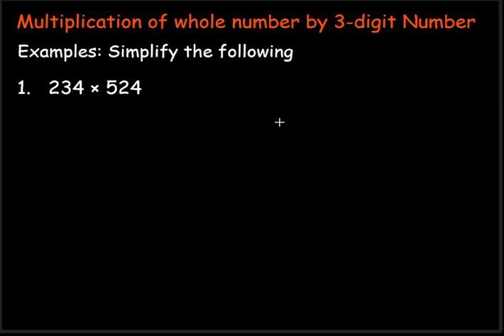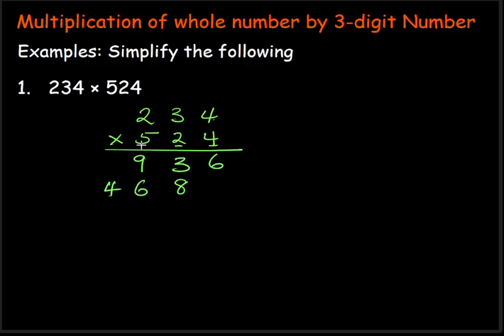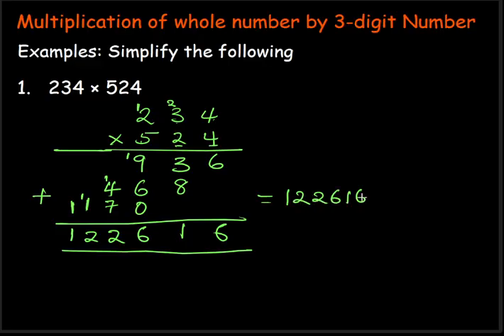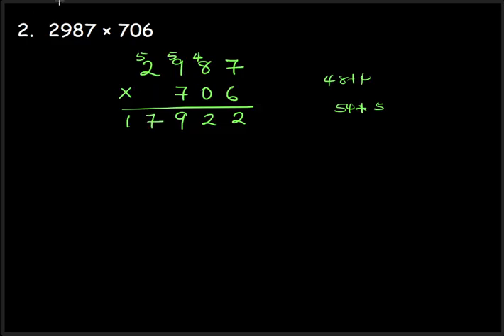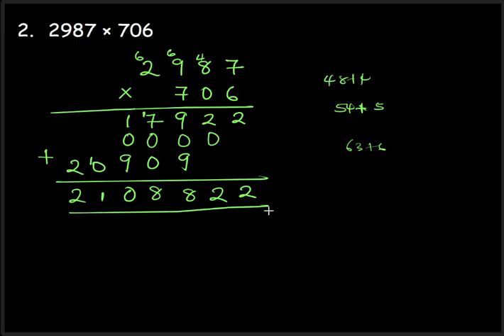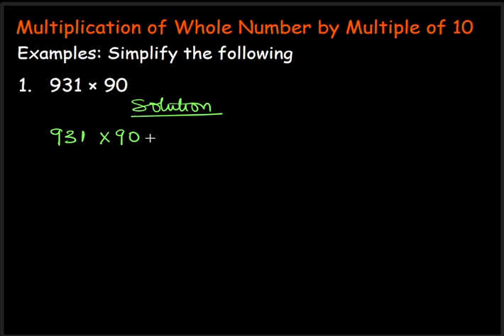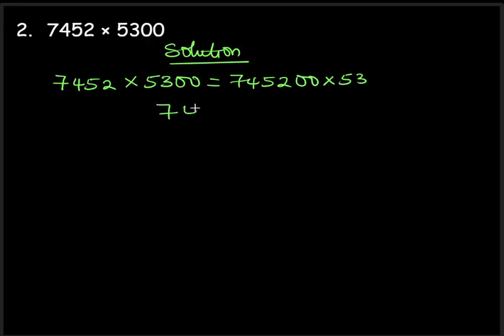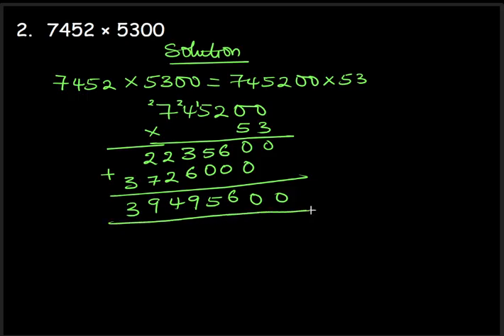#22 Multiplication of Whole Numbers by 3-digit numbers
In this lesson, we learn how to multiply whole numbers by 3-digit numbers using step-by-step methods. The video explains the standard multiplication process clearly, with worked examples to help learners understand each stage and avoid common mistakes.

This lesson is suitable for upper primary and junior secondary students, as well as for revision and exam preparation.